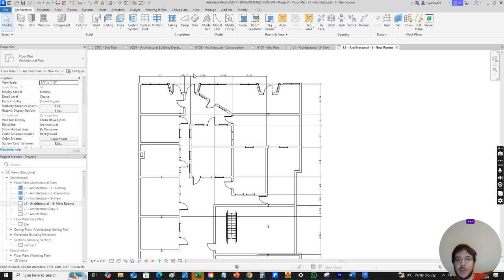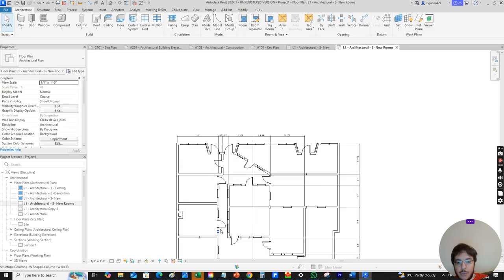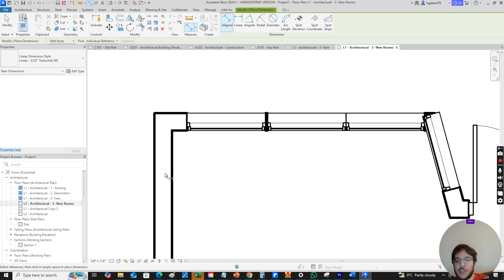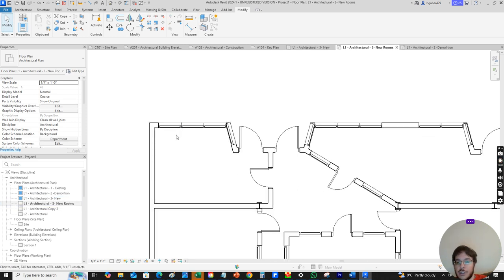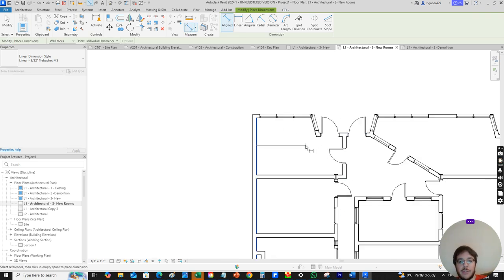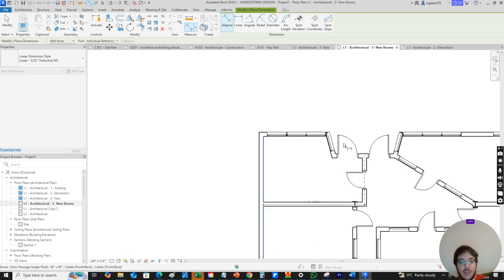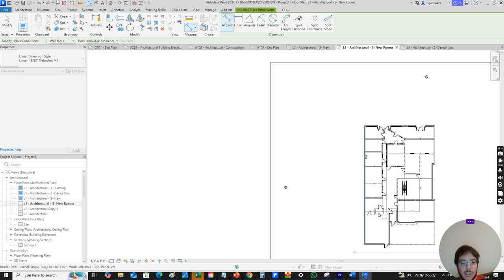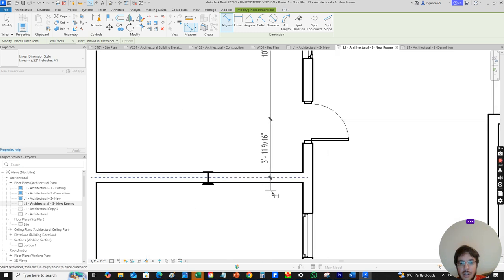Adding measurements to Revit drawings fast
How to add measurements to your drawing in Revit